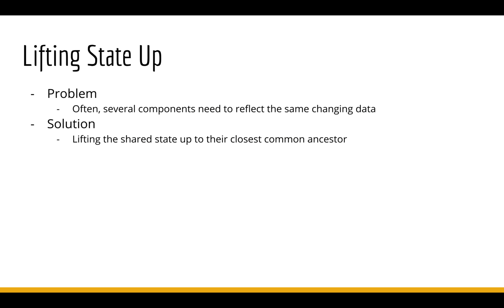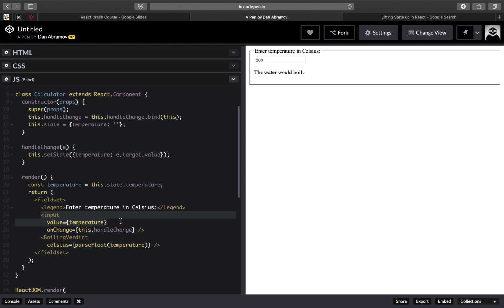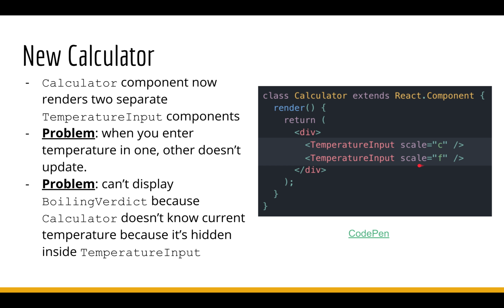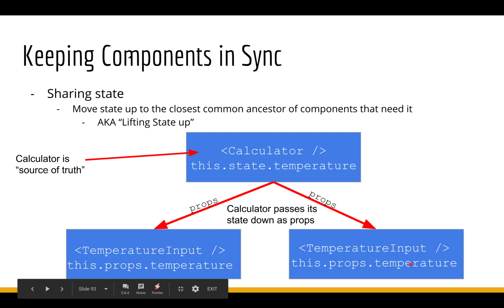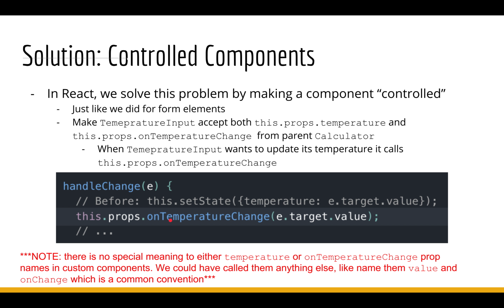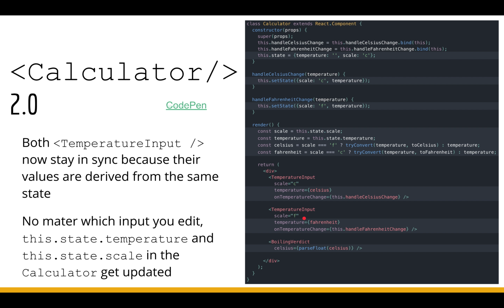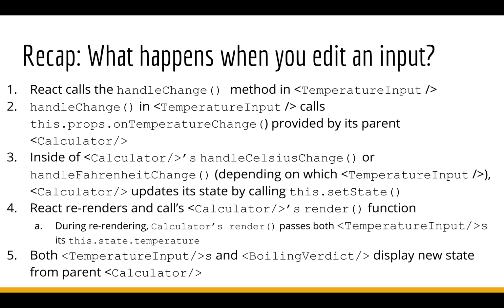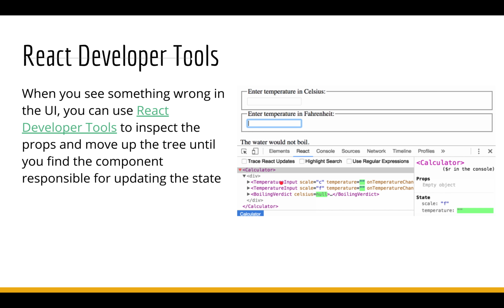Bits of Good Bootcamp: Lifting State Up